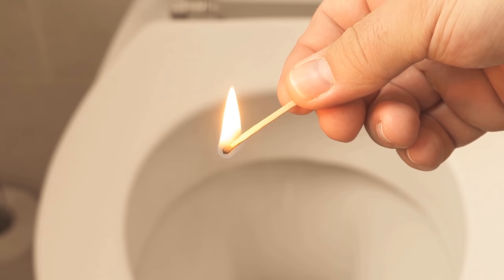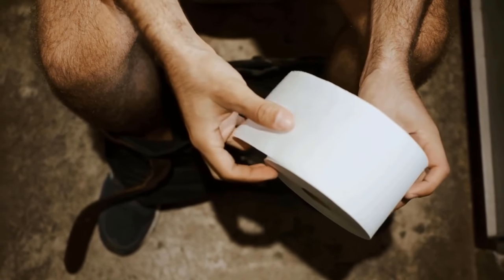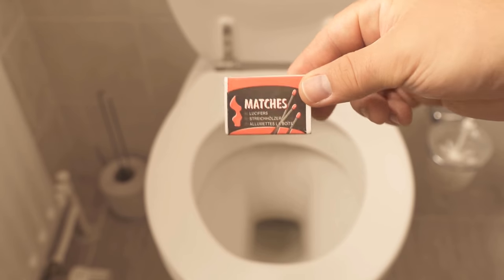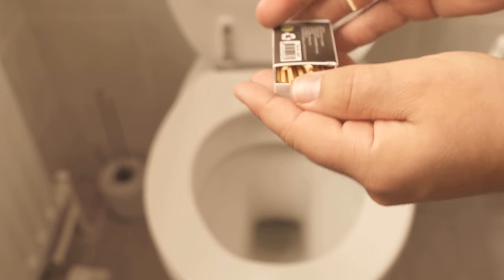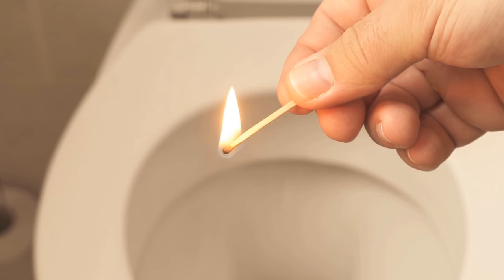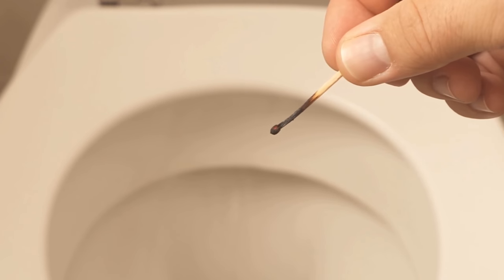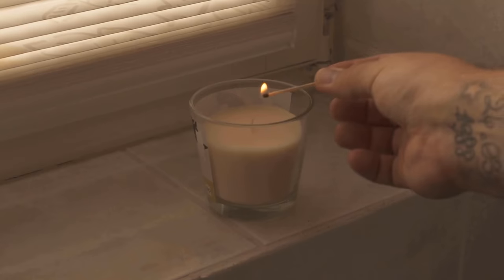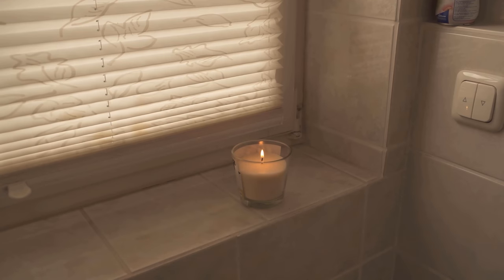🦊 THIS is why you should Light a MATCH on the TOILET 🔥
Have you ever lit a match in the toilet? - Here I show you why you should!

We all leave unpleasant odors in the toilet from time to time. Some people don't care relatively and others are ashamed of it. Especially when you are out or have just met, you don't want another person to notice such smells. But fortunately you can remove or cover these smells with a match relatively easily. And how exactly that works, I show you in this video.

Because when you light a match, a strong sulfur smell is created. This covers all the other unpleasant odors that you have left on the toilet. So the other smell has not disappeared, but can no longer be perceived by the other people in the household. So if you are expecting visitors and have to go to the toilet again beforehand, simply light a match and then air the room. No one will notice what you just did on the toilet.

You could also just light a candle with the match, then it won't look like you just lit the match. There are many reasons why you might have lit a match.

So the next time you need to cover up an unpleasant smell, be sure to try this life hack with a match!